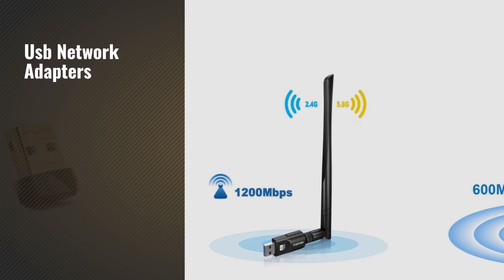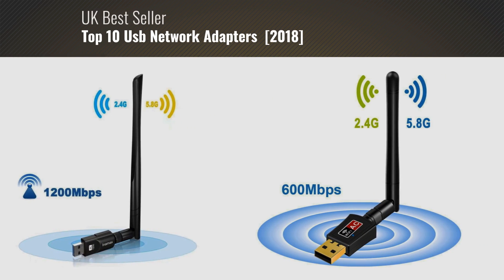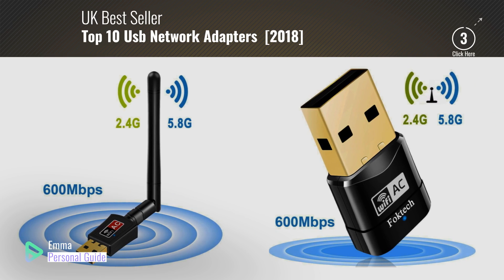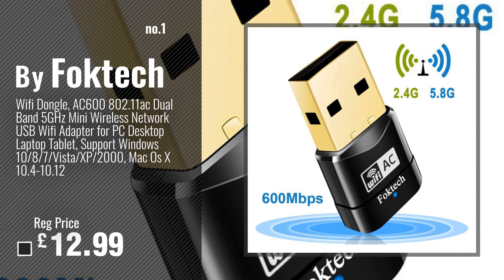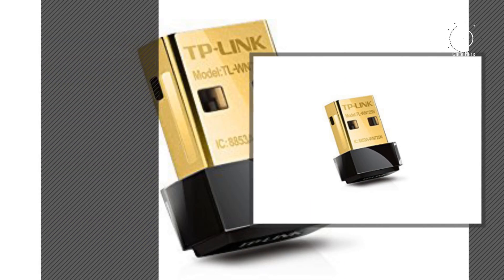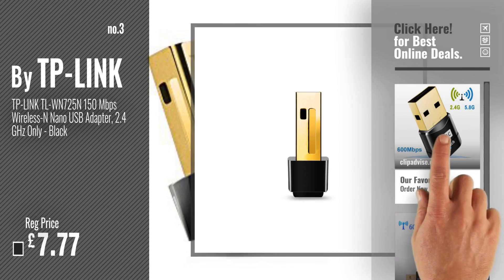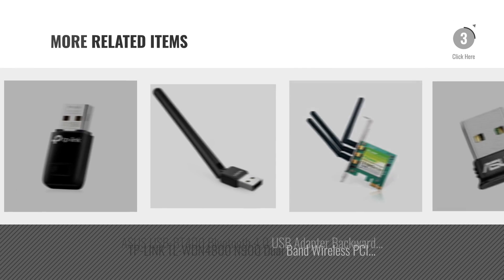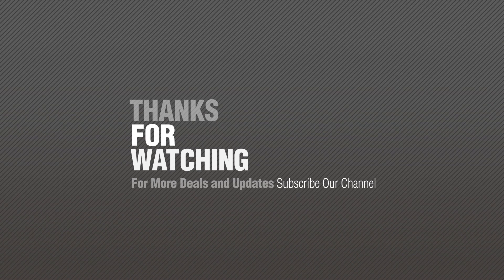Top 10 Usb Network Adapters [2018]: Wifi Dongle, AC600 802.11ac Dual Band 5GHz Mini Wireless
New! 2019 Black Friday / Cyber Monday Wireless USB Adapters Deals and Updates.

Black Friday / Cyber Monday Wifi Dongle, AC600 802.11ac Dual Band 5GHz Mini Wireless Network USB Wifi Adapter for PC by Foktech

Black Friday / Cyber Monday Wireless USB WiFi Adapter AC 600Mbps Dual Band 2.4G/150Mbps + 5.8G/433Mbps with High-gain by DIZA100

Black Friday / Cyber Monday USB Wifi Adapter 1200Mbps, USB 3.0 Wireless Network Wifi Dongle with 5dBi Antenna for PC by Inamax

Black Friday / Cyber Monday Wifi Dongle Antenna Dual Band 5GHz 433Mbps Wireless USB Wifi Adapter for PC Desktop Laptop by Foktech

Black Friday / Cyber Monday TP-LINK TL-WN881ND 300 Mbps Wireless N PCI Express Adapter with Two Antennas by TP-LINK

Black Friday / Cyber Monday ASUS USB-BT400 Bluetooth 4.0 USB Adapter Backward Compatible with Bluetooth 2.0/2.1/3.0 - by ASUS